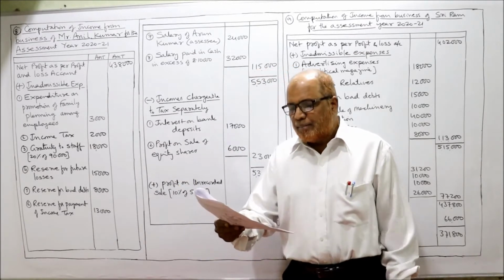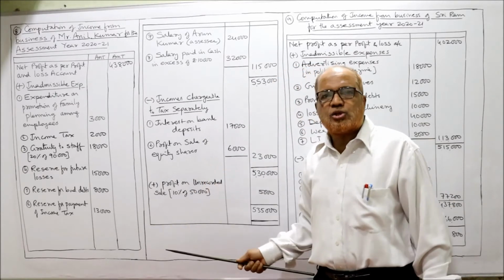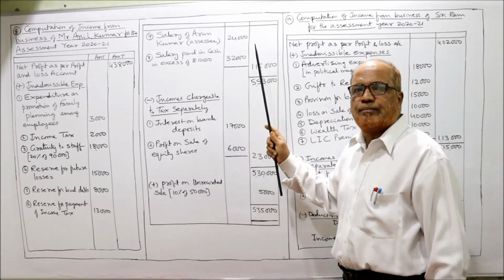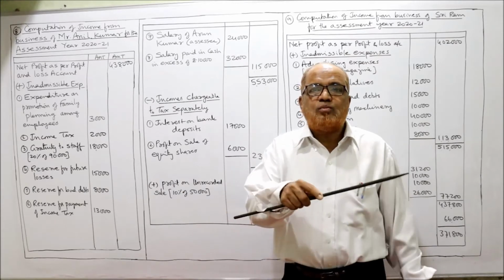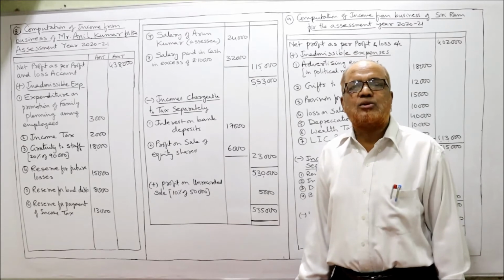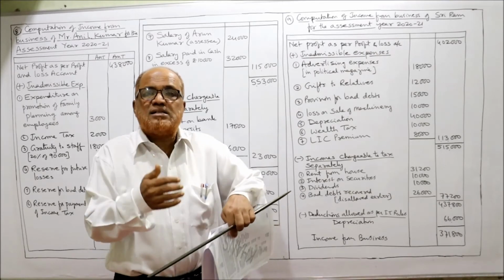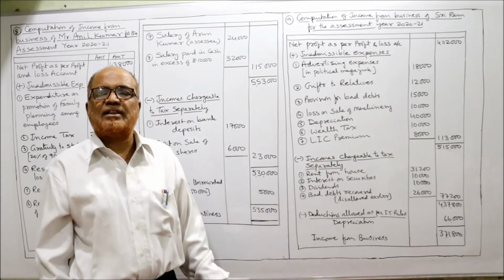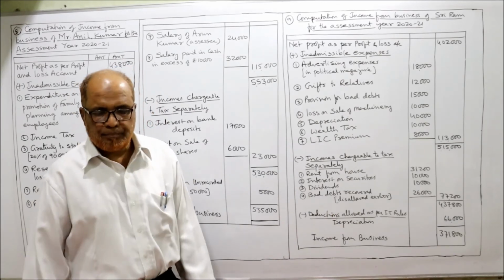Income Tax I Profits and Gains of Business and Profession I Problems I Part 5 I Khans Commerce Tutor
Income Tax I Profits and Gains from Business and Profession I Problems I  Part 5 I Khans Commerce Tutorial
The contents of this video are :
Income Tax
Profits and Gains of Business and Profession
Profits and Gains of Business and Profession Problems
Profits and Gains of Business and Profession Problems and Solutions
Profits and Gains of Business and Profession Questions
Profits and Gains of Business and Profession Sums
Profits and Gains of Business and Profession Theory
Profits and Gains of Business and Profession Theory Explained
Profits and Gains of Business and Profession Introduction Explained

I have explained in detail the provision of the Income Tax Act 1961  regarding the computation of profits and gains of business and profession.  A number of problems are solved on computation of Income from Business or Profession  or  Profits and Gains of Business and Profession.

Watch the video till the end to get a complete knowledge of how to compute the income from business or profession or profits and gains from business and profession.

Visit the playlist of my channel for other subjects videos like financial accounting, advanced accounting,  managerial accounting,  cost accounting,  corporate accounting,  business statistics,  financial management,  investment management etc.